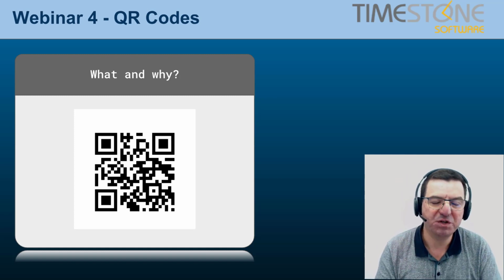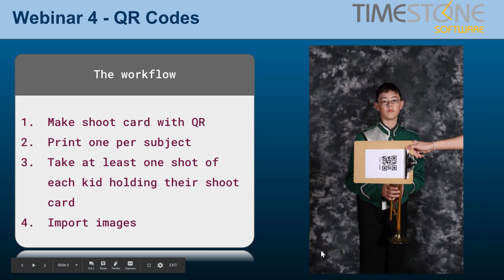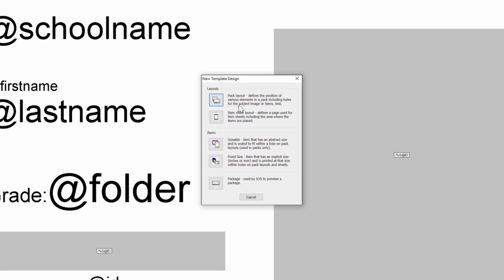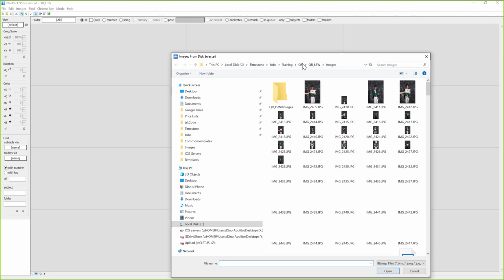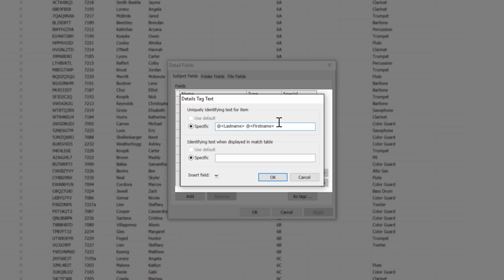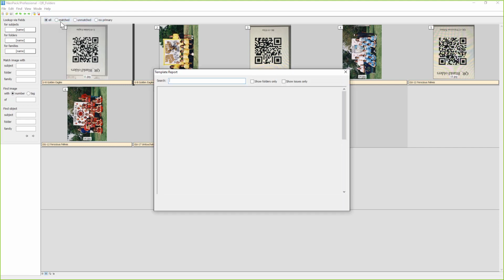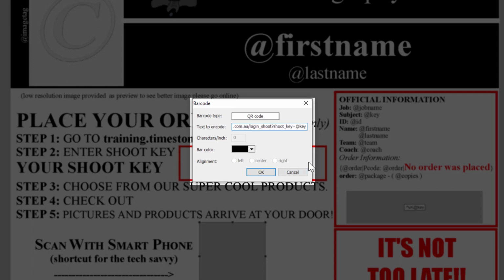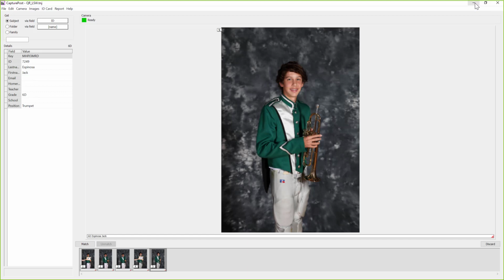04 QR Codes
We recommend you watch the video in its entirety but if you want to jump to specific sections use the timeline below

00:40 What are they and how do we use them
04:05 The workflow
11:05 A shoot card template
16:10 Importing the images - the relevant options
23:45 Using QR codes with folders
27:50 Other uses - IOS hyperlink in a QR
31:10 Using QR codes in CapturePost